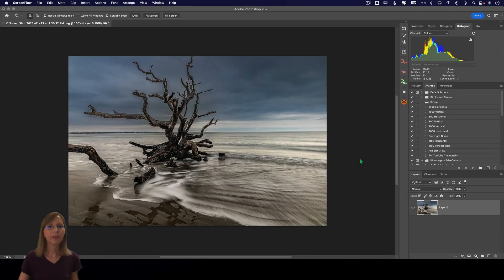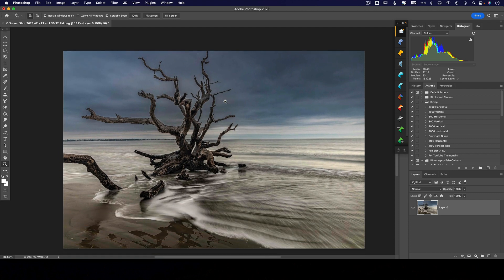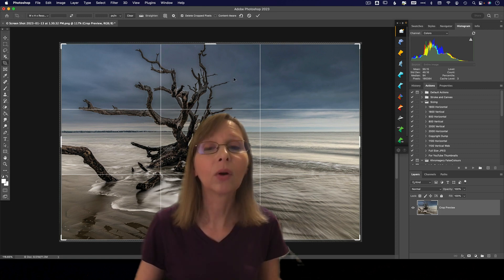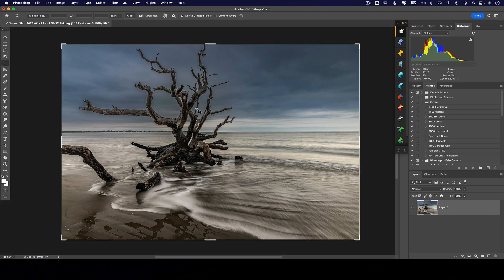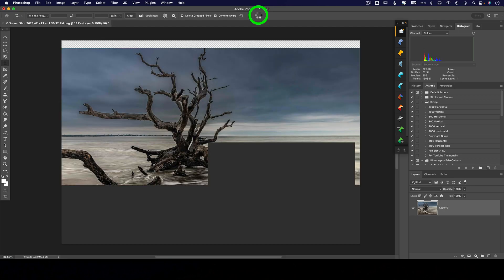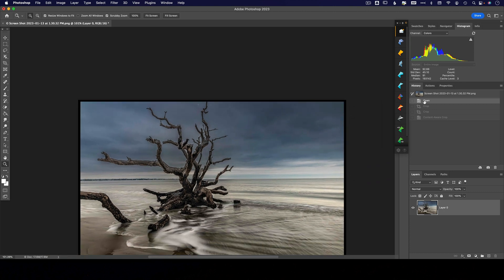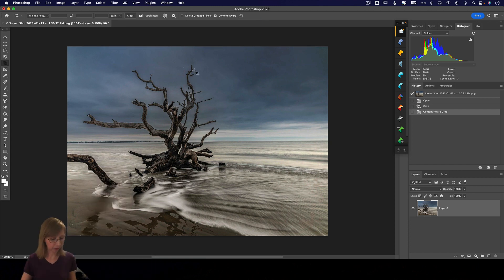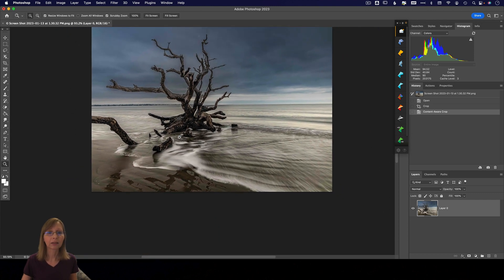Add Missing Elements to Your Photos with Content Aware Crop in Photoshop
Don't crop too tight, cut off that beak...slice off someone's toes...cut that tree branch right at the edge of the photo!! This handy, simple tool in Photoshop will add back that which you lost in the original photo...at least sometimes!